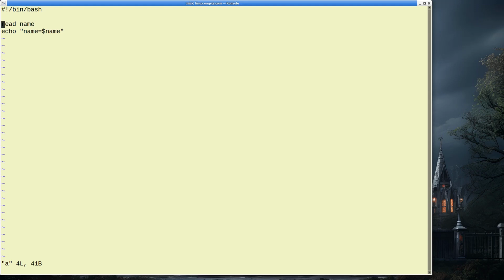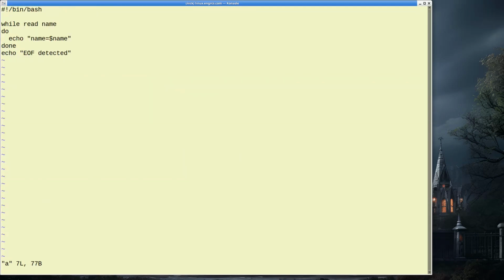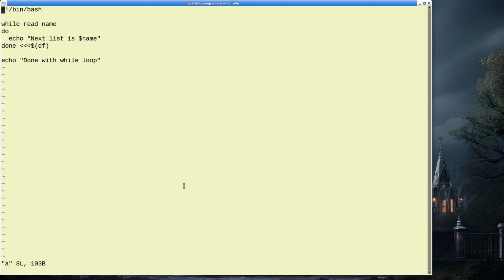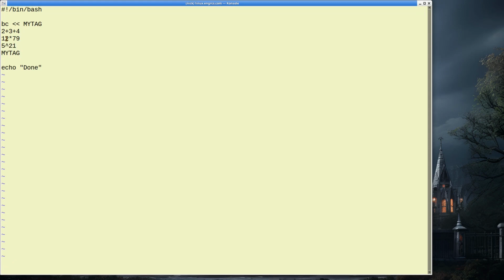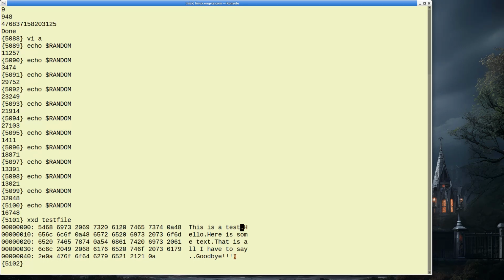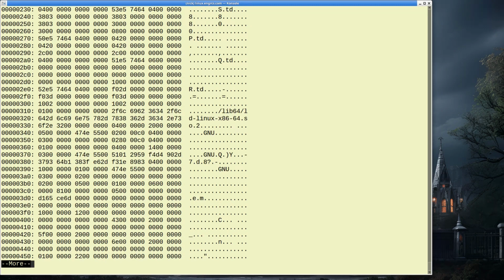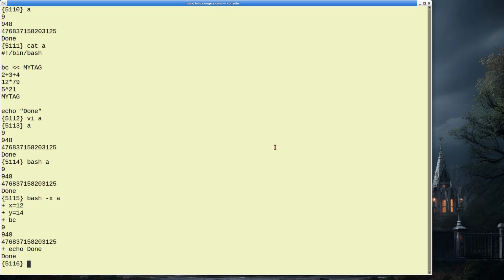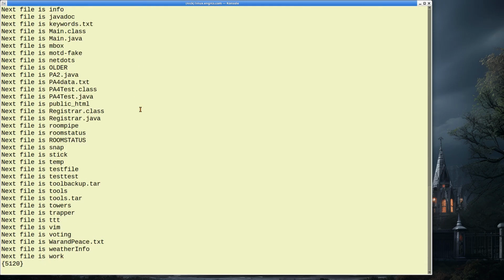Some Odds and Ends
Detecting EOF in a bash read statement.
Reading command output one line at a time.
Reading stdin from text inside a script.
$RANDOM
xxd for examining binary data.
bash -x switch
for var in list   to loop over a list of words.